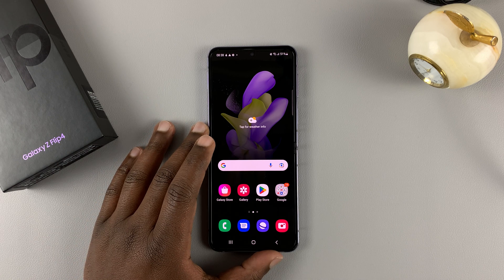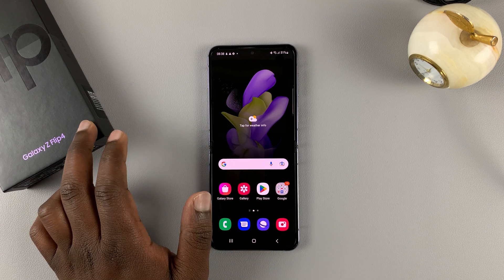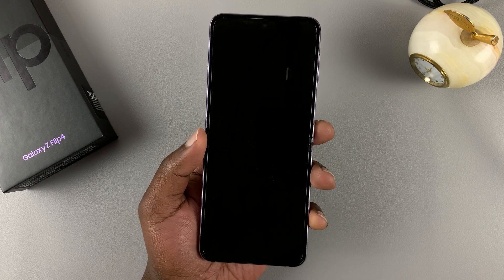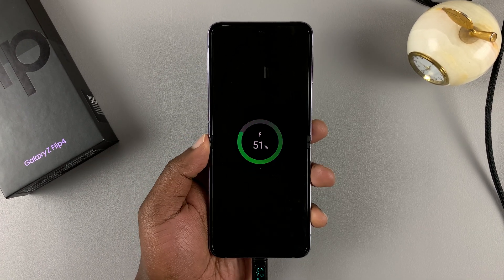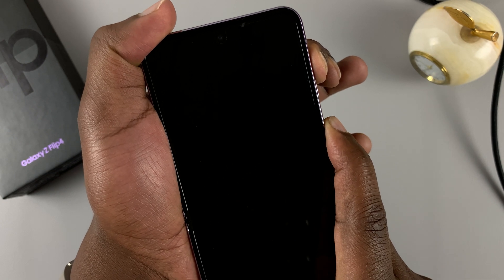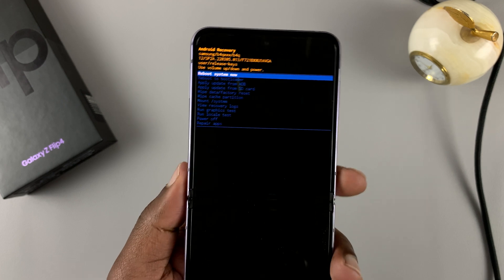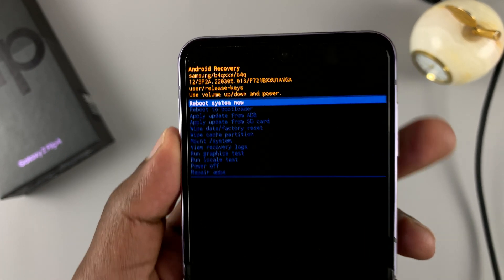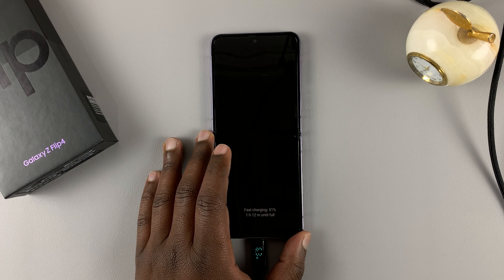How To Put the Samsung Galaxy Z Flip 4 In Recovery Mode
Learn how to put the Samsung Galaxy Z Flip 4 in recovery mode. From recovery mode,  you can hard reset, reboot in safe mode e.t.c.

How To Put Galaxy Z Flip 4 In Recovery Mode:
Connect the phone to a computer via a USB cable
Switch off phone
Press and hold Volume Up + Power button until the phone boots in Recovery mode.
To exit recovery mode, Reboot System.

Cell Phone Tripod Adapter